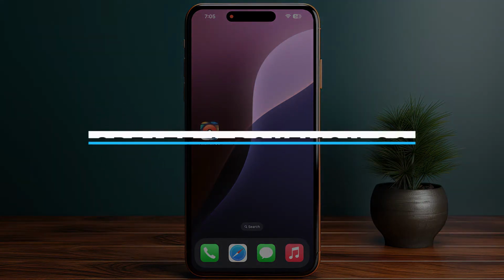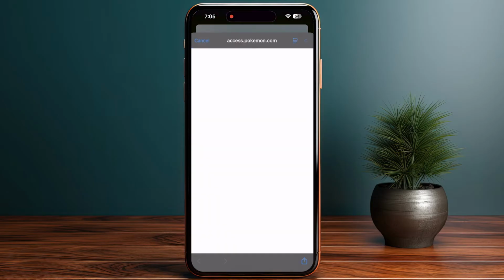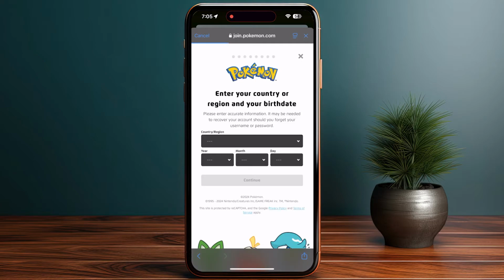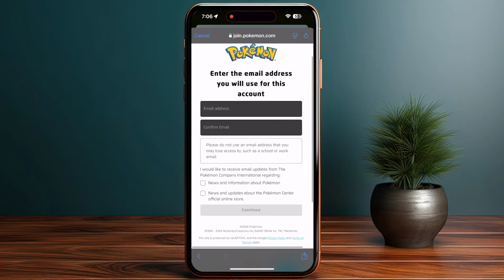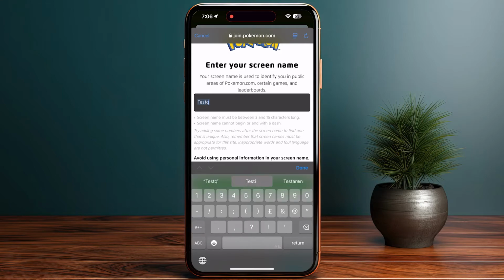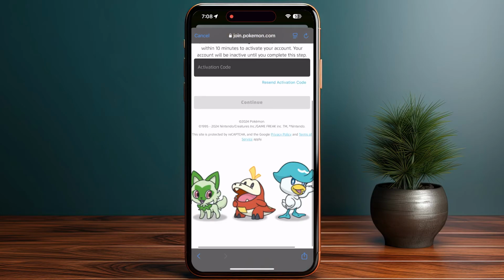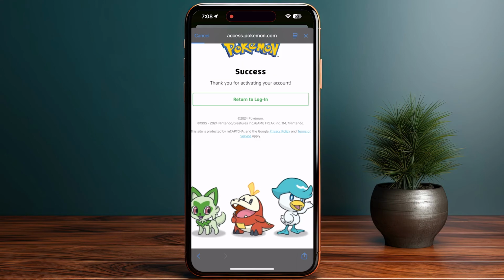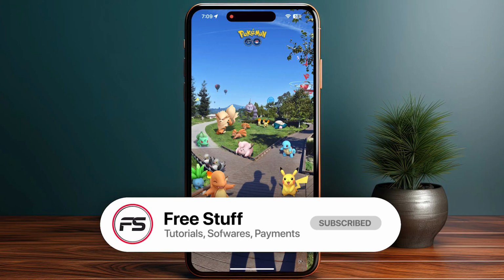How To Create A Pokemon Go Trainer Club Account (2025) - iPhone/Android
Are looking for a video about how to register a pokemon trainer club account? here it is! In this video I will show you exactly how to make a pokemon go trainer club account. Make sure to watch the video to the very end.